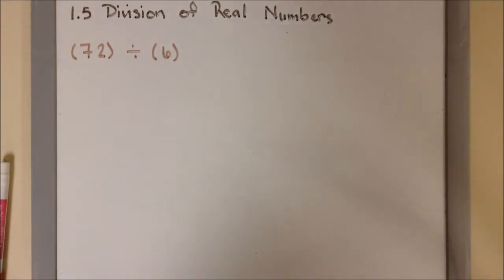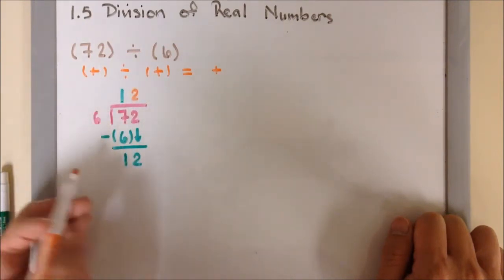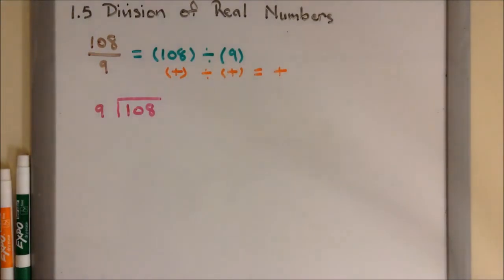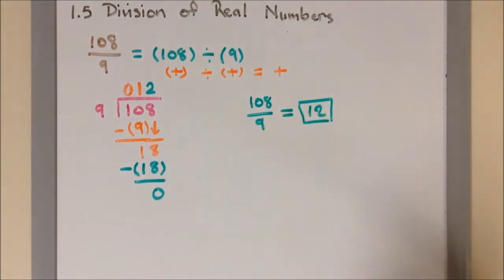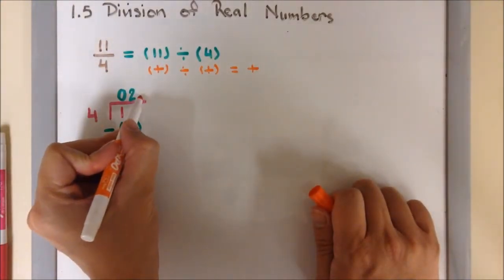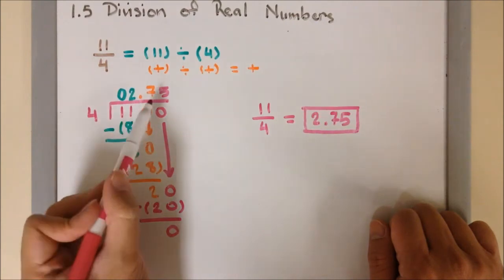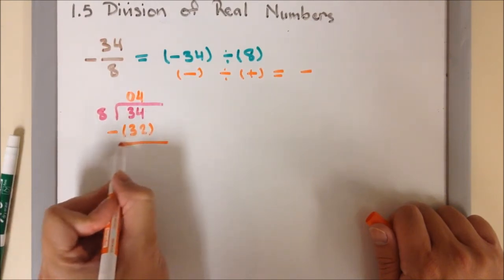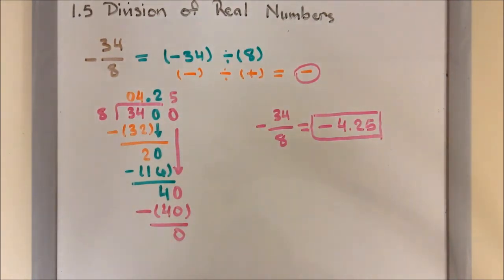CP 1.5A Division of Real Numbers (Whole)